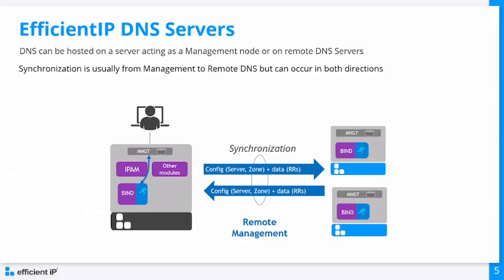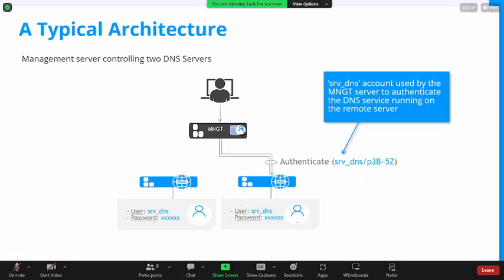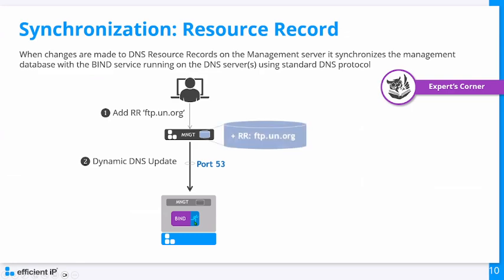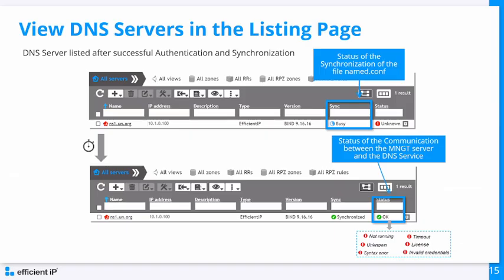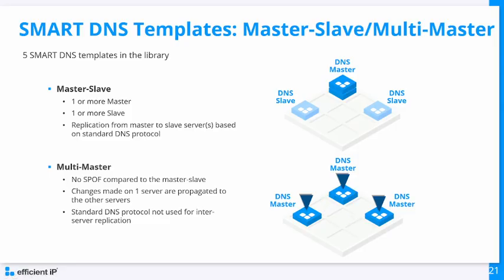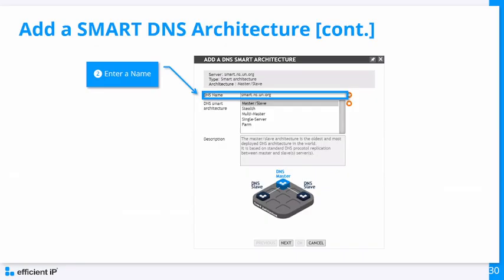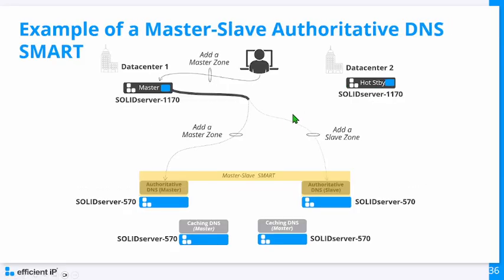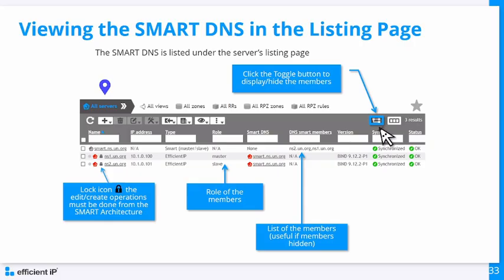td_2_1